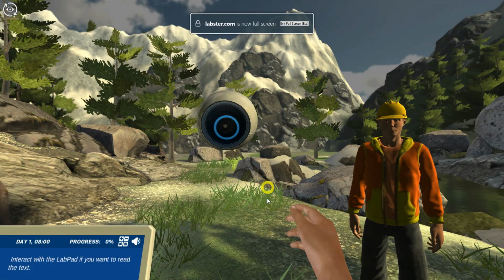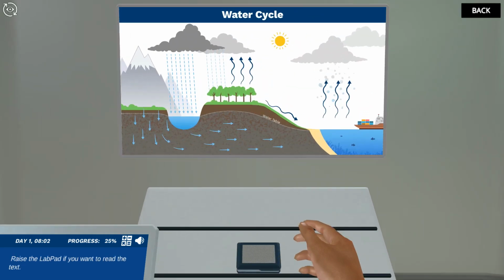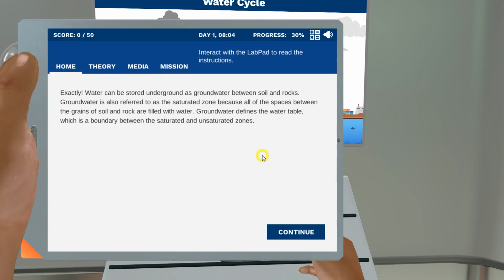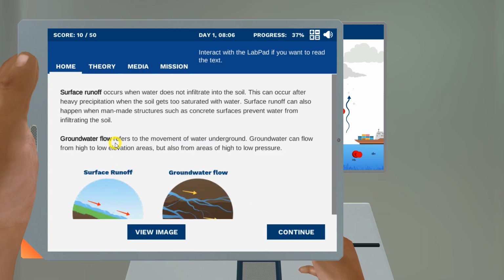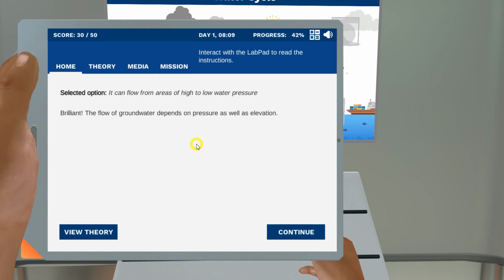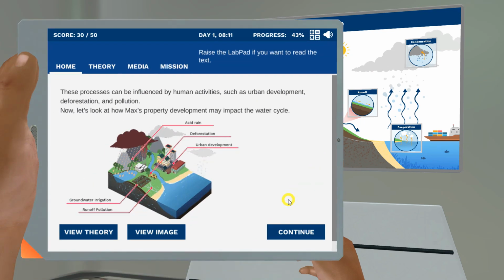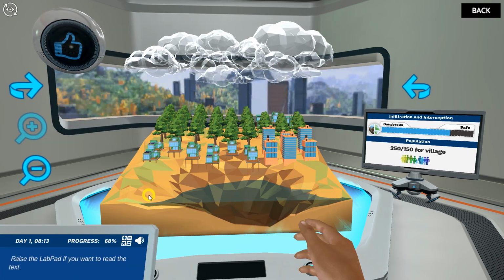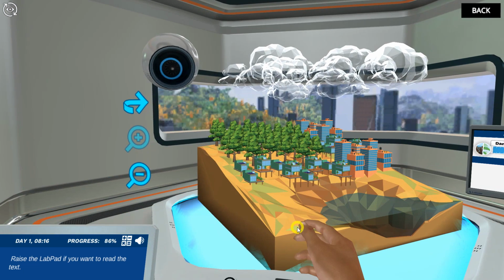impacts on water cycle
Differentiate Earth's stores of oceanic and fresh water and describe the different forms freshwater stores can take
Describe connections between water cycle processes and hydrological stores
Construct models of how human activity can impact infiltration, interception, and runoff and interpret the outcomes